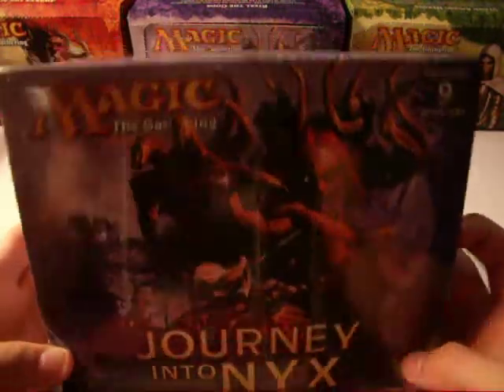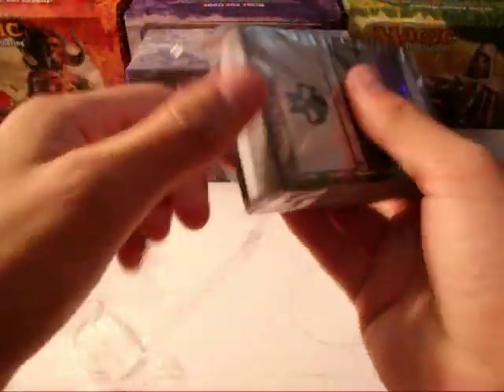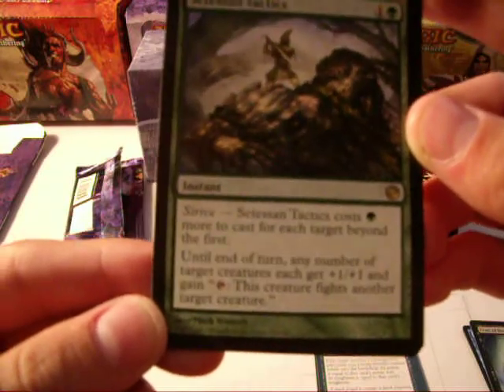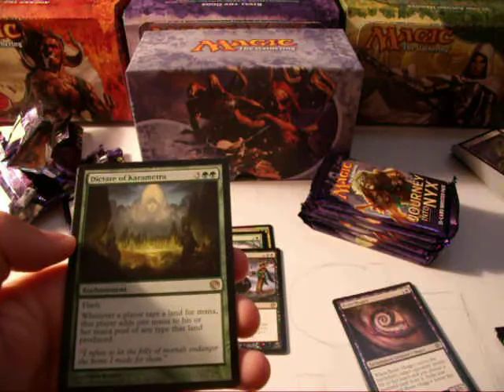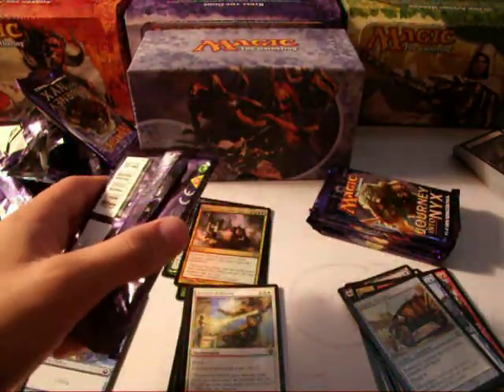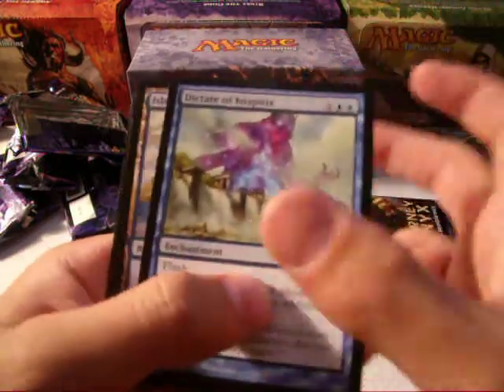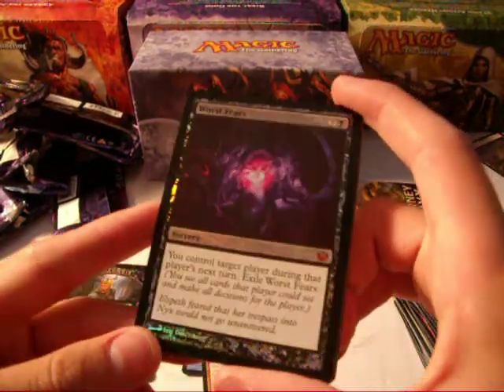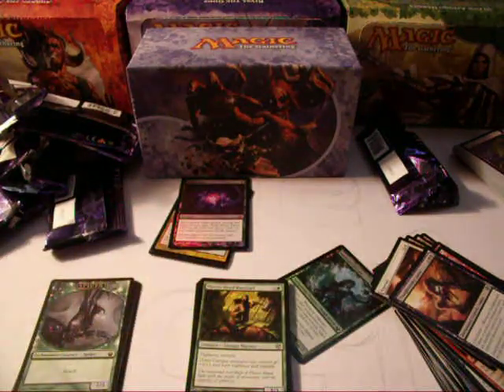Journey Into Nyx Fat Pack Unboxing: Loaded With Foils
he guys i hope you enjoyed my video, i always have a fun time making them, who doesnt like to open packs?
i know the foils i pulled were arguably some of the worst rares and mythics in the set but hey better than no foil :)
-TheMagicMan